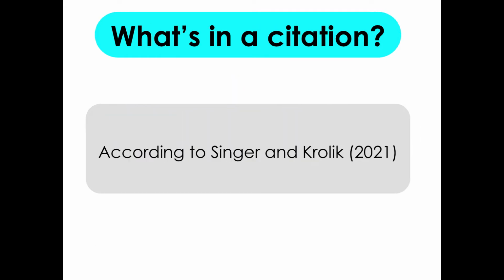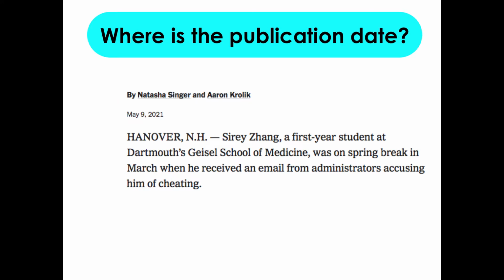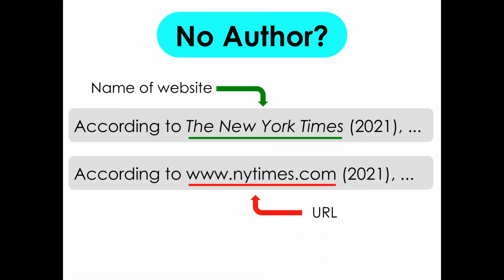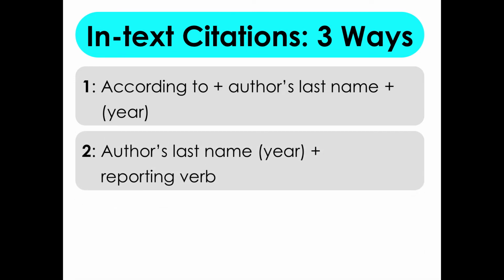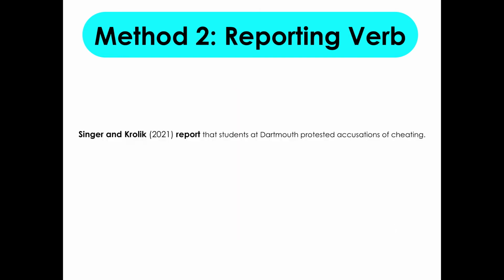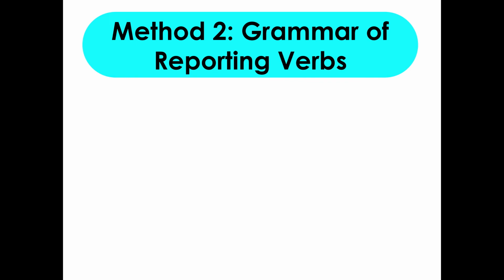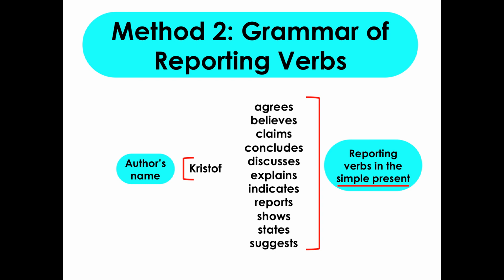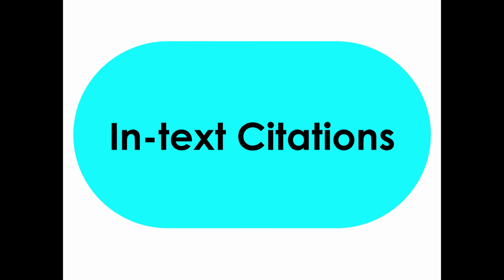In-Text Citations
The different parts of in-text citations, and three ways to make them.